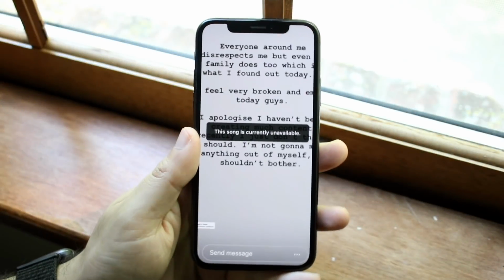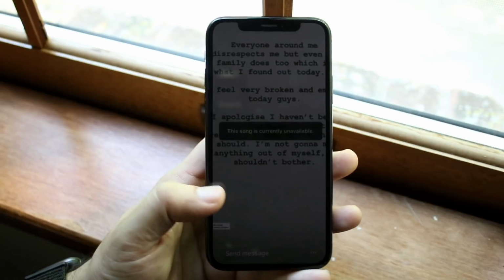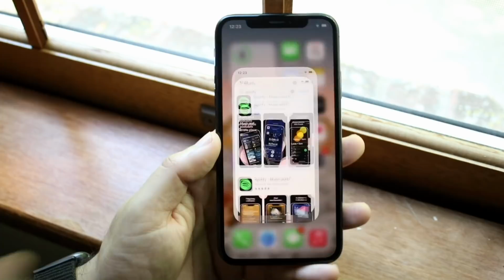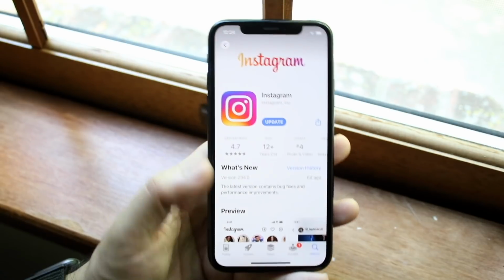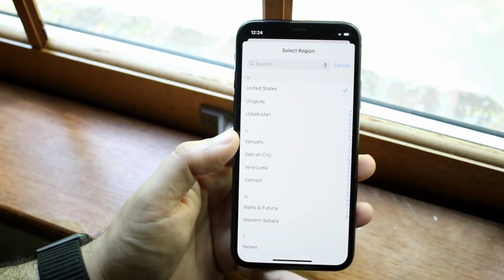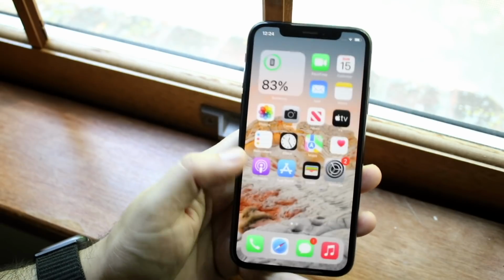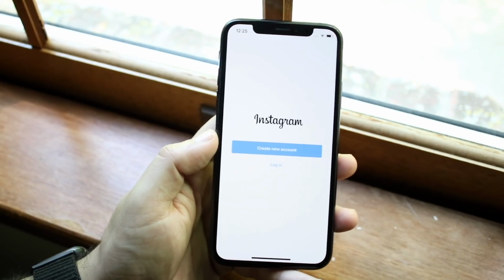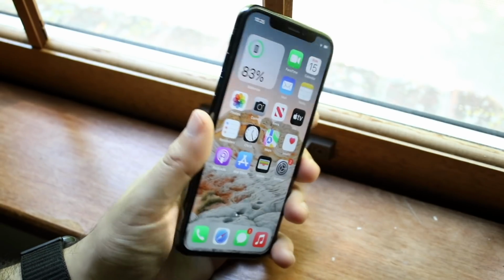How To FIX Instagram Song Currently Unavailable! (2022)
Here is exactly How To FIX Instagram Song Currently Unavailable! (2022)